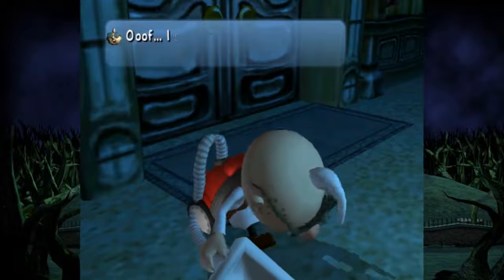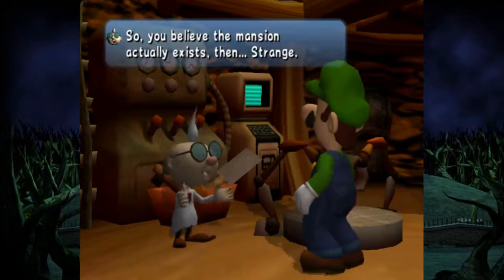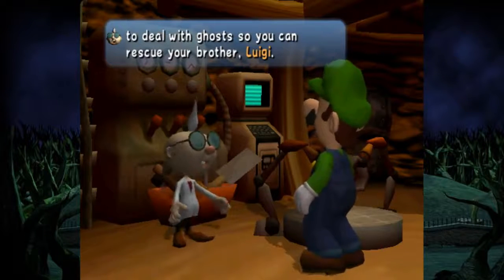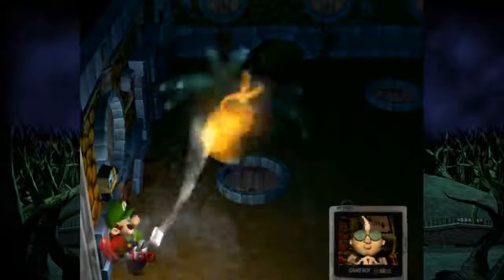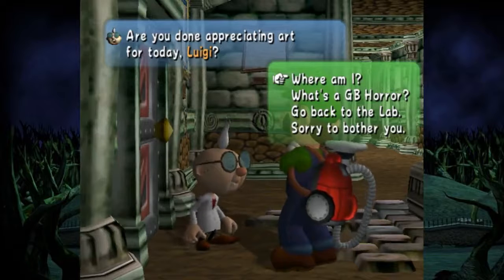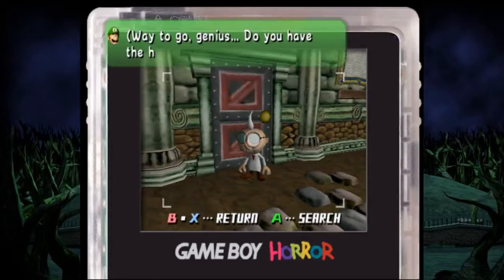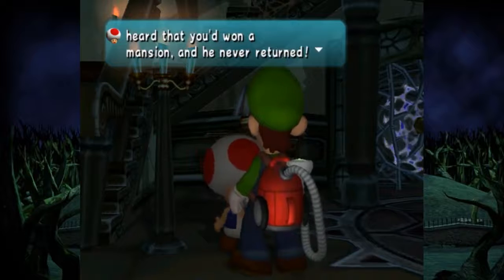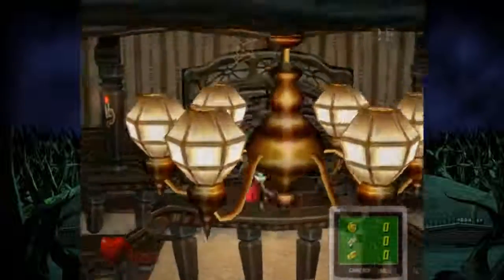I Ain't Afraid of No Ghost - Luigi's Mansion #1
When something's strange... In the Neighborhood, who you gonna call? Luigi!... Wait... Anyway let's get this month of Cyber Spooktober underway with the first LP. And yeah I'm playing a classic, a fun classic, let's bust some ghosts.